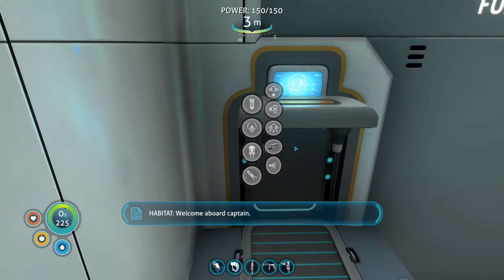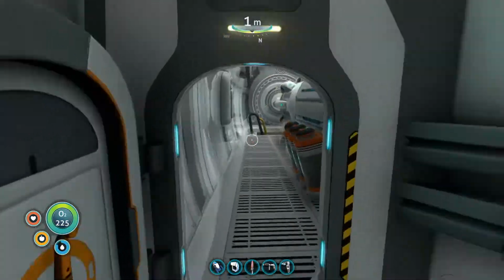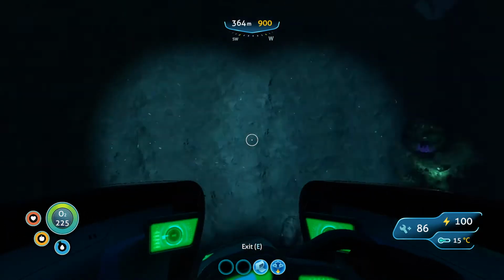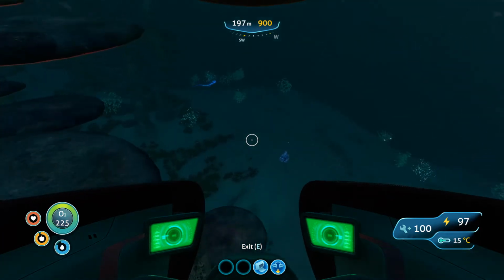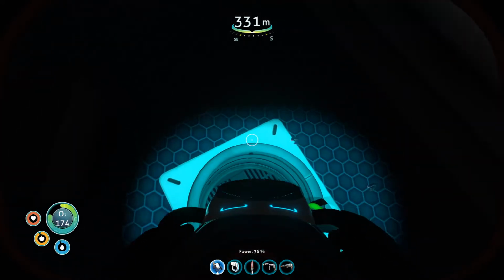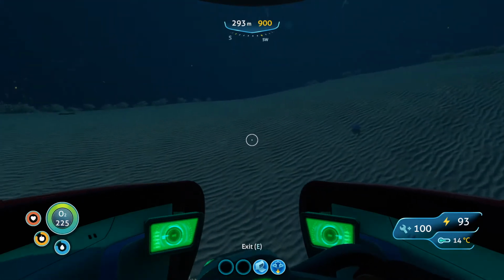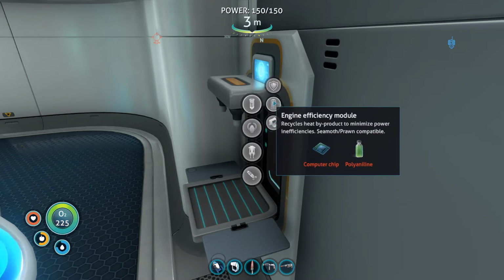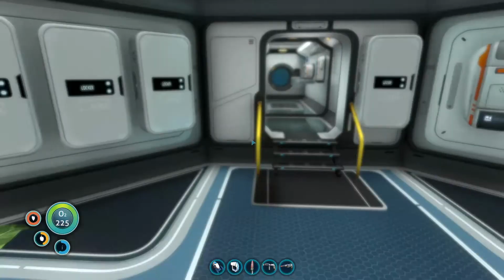THE SCARIEST MOMENT EVER!! | Subnautica Part 17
Today in the lovely world of Subnautica, we upgrade my Seamoth and head down to the Dunes. All I wanted to do was visit a wreck down there, but I may end up regretting that decision!